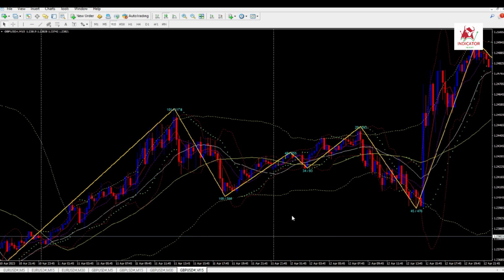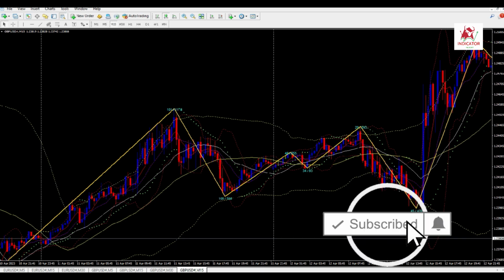🔴 1 2 3 pattern MTF with bollinger bands and moving averge scalping system "SCALPING" (Full Course)